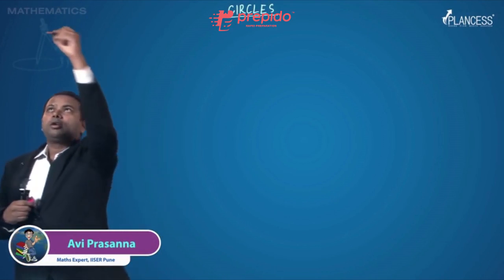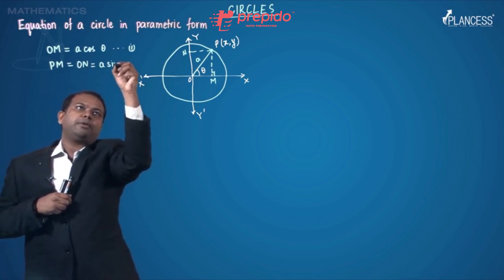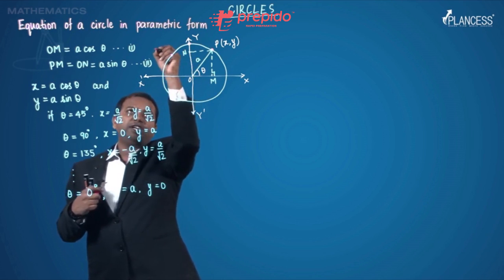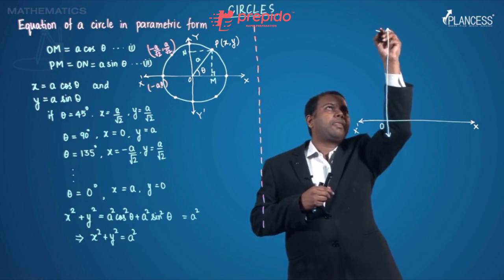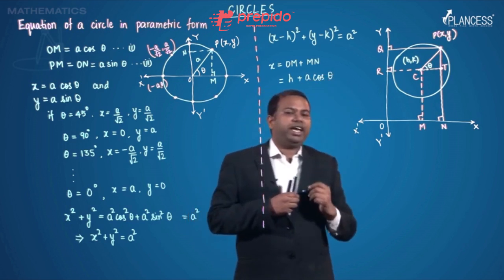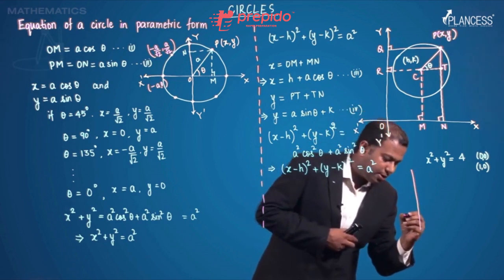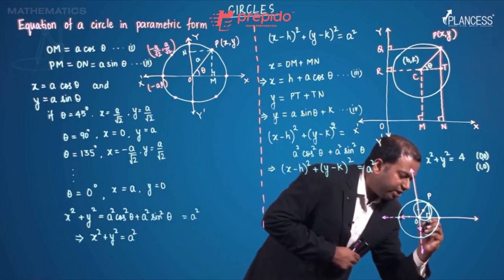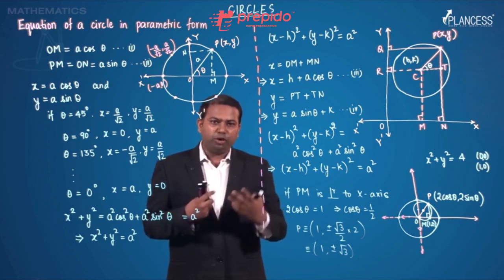9 6 Parametric Form